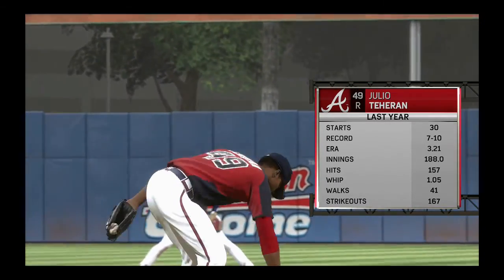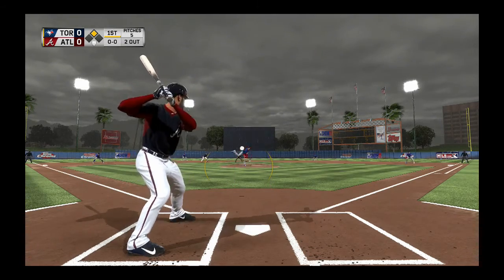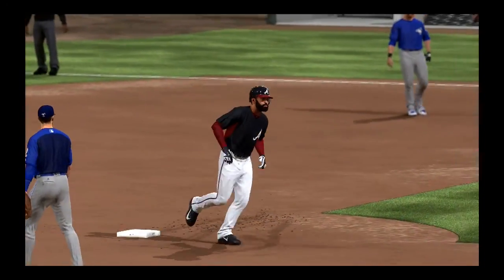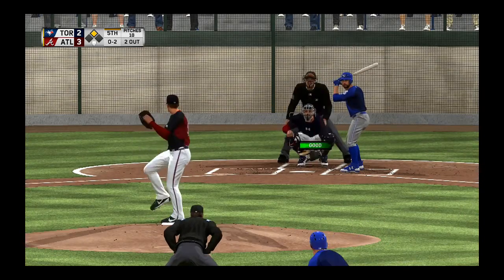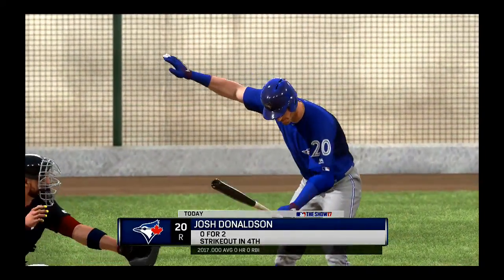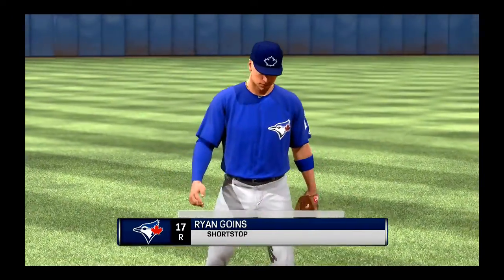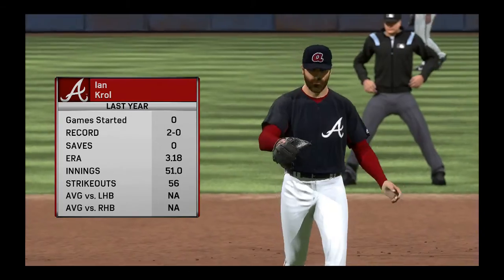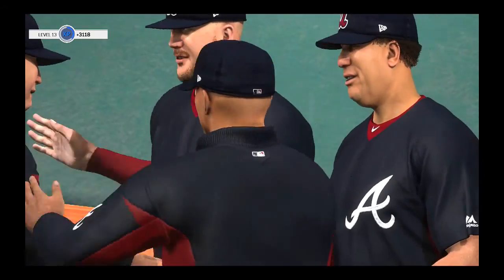MLB 17 The Show - Braves franchise - Blue Jays Vs. Braves - (1)